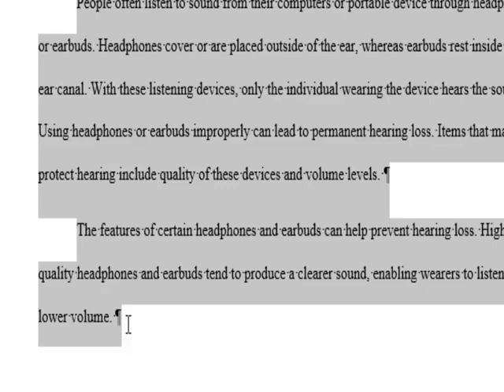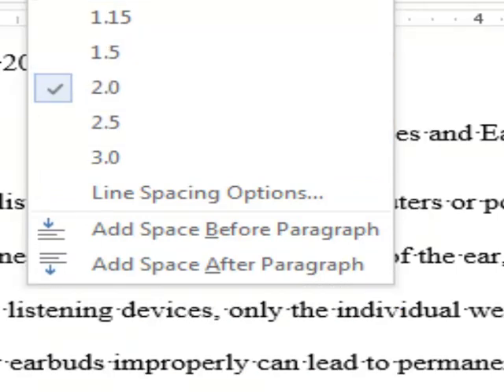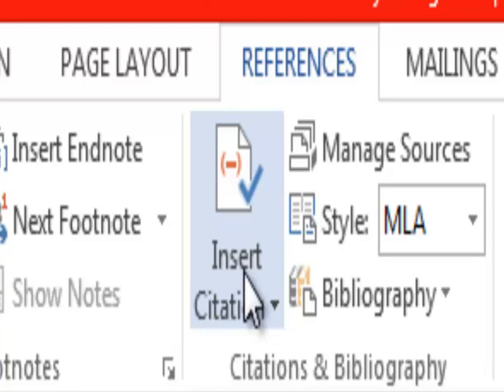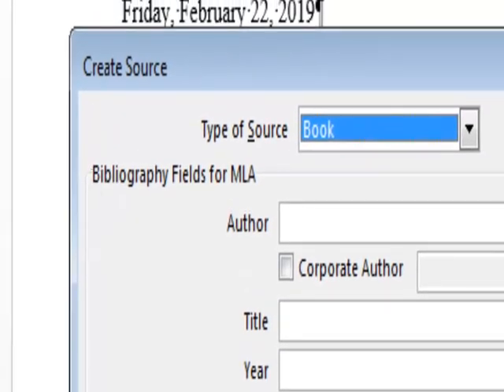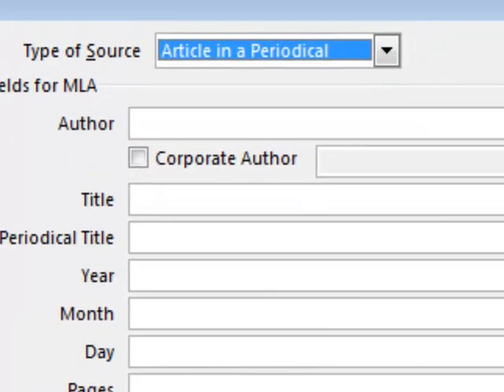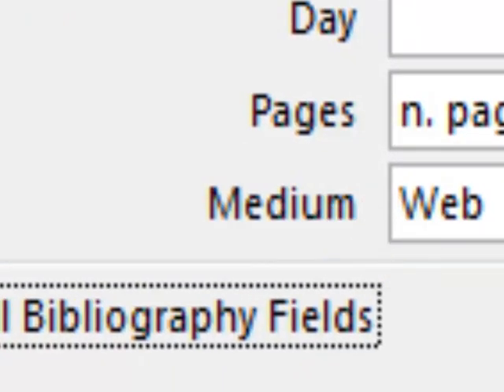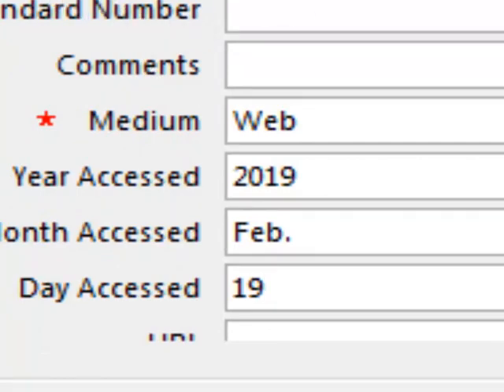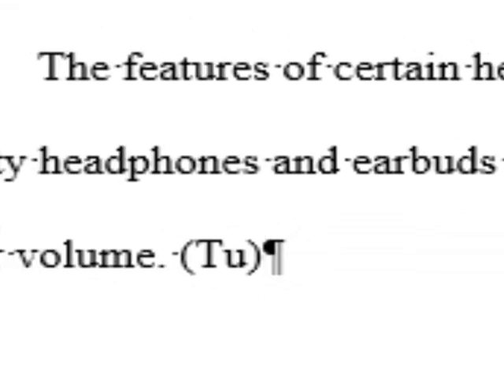proof and insert a new citation 1